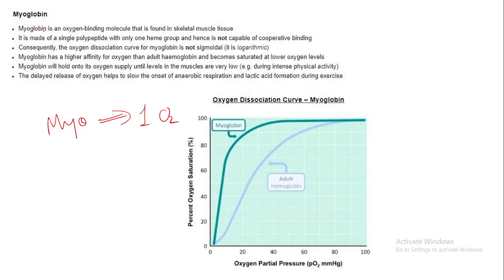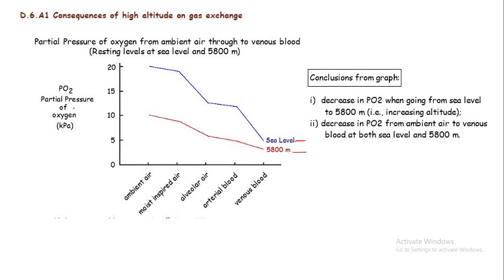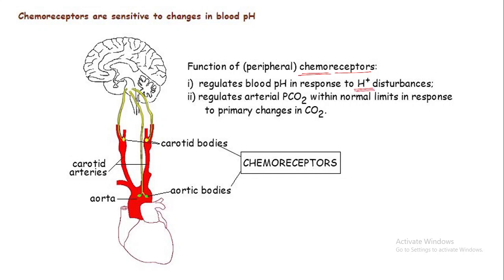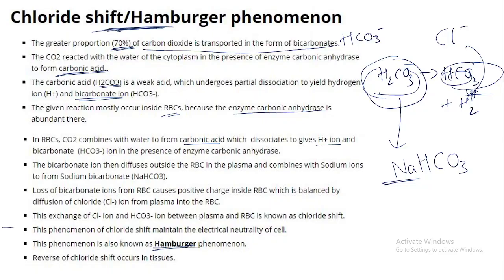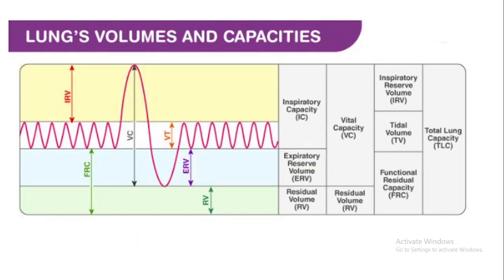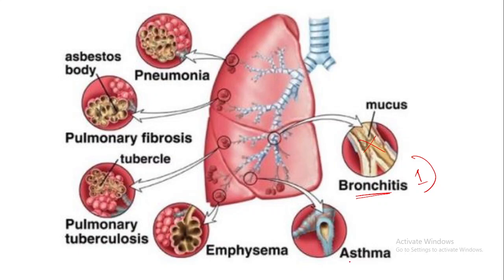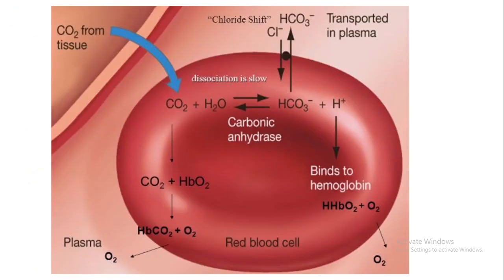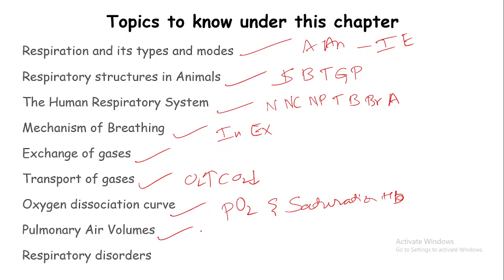Respiration CLASS 2